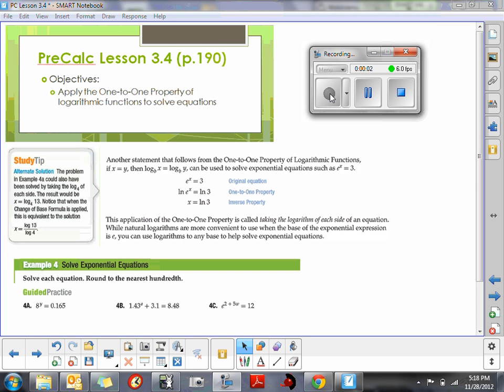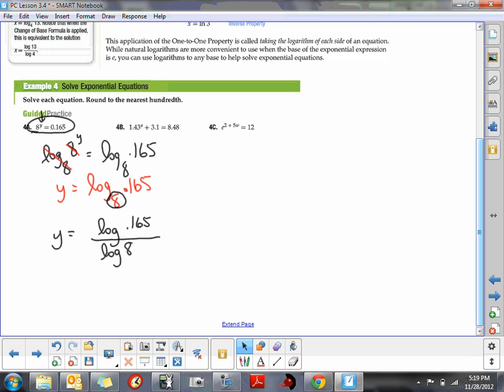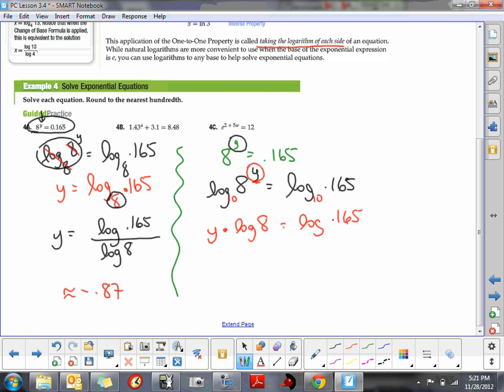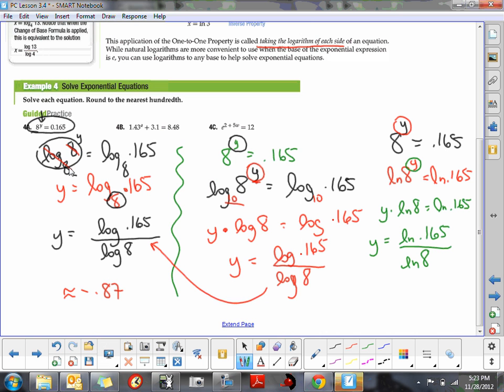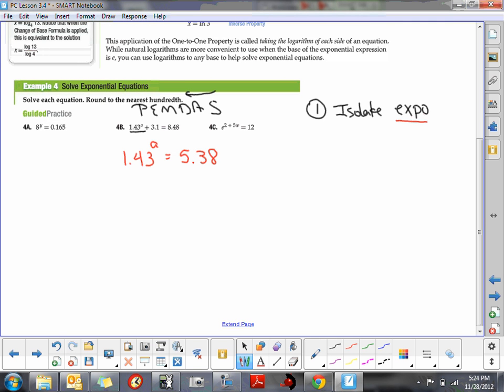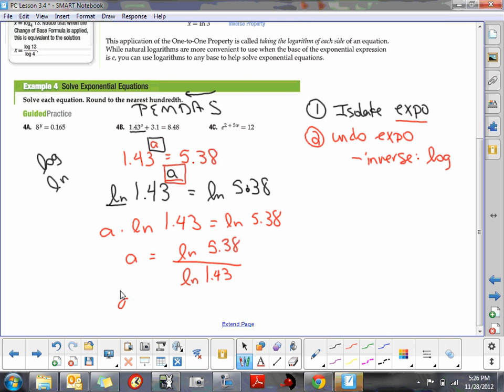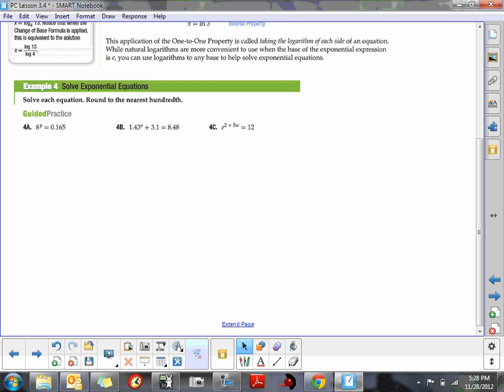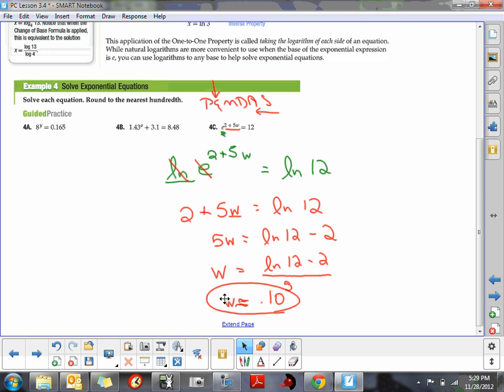PC Lesson 3 4 pt 4